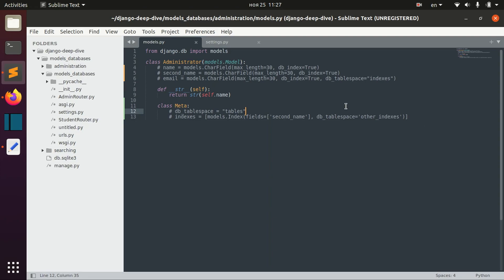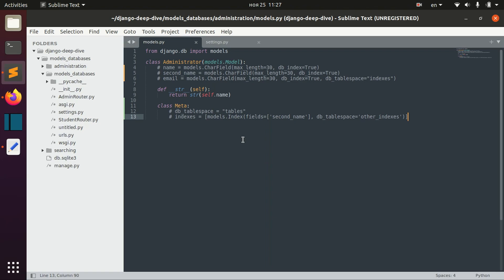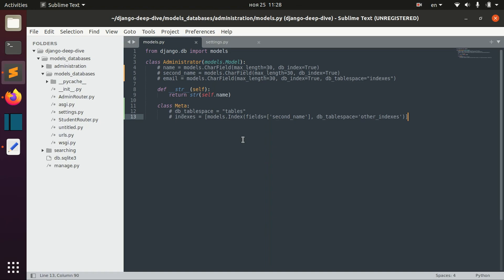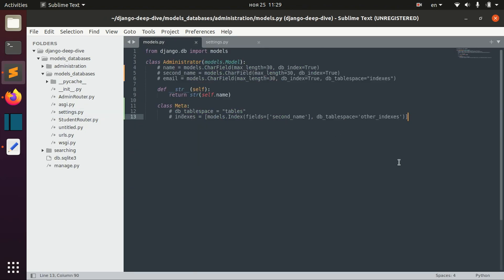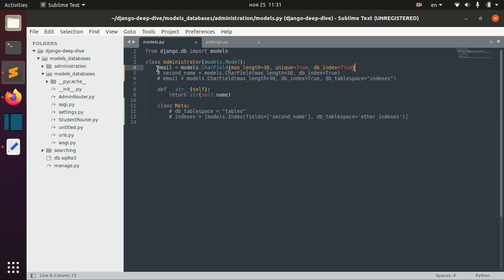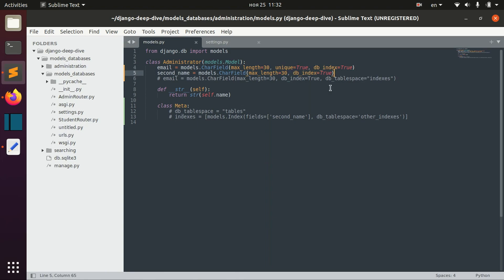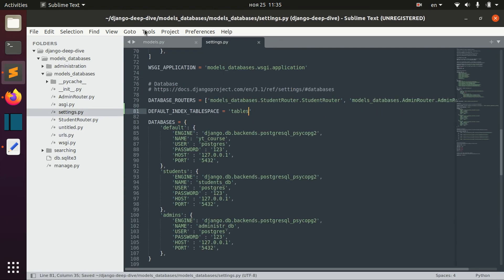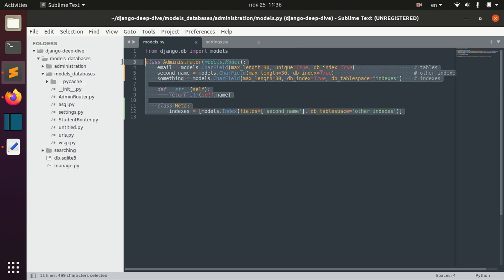Django Full Course - 8.0 - Database access optimization. Indexes, tablespaces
In this lesson we will cover the topic of database access optimization.

I will show you how to define indexed fields and specify which tablespaces to use for them.